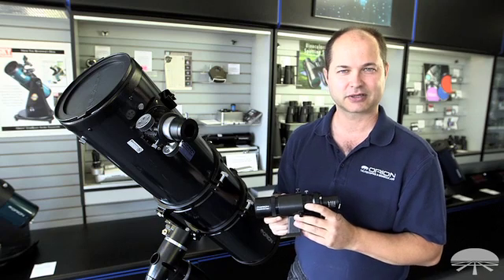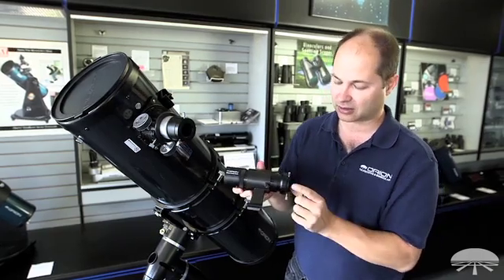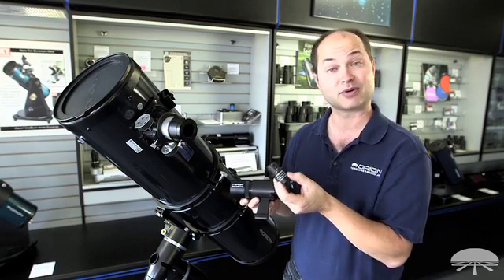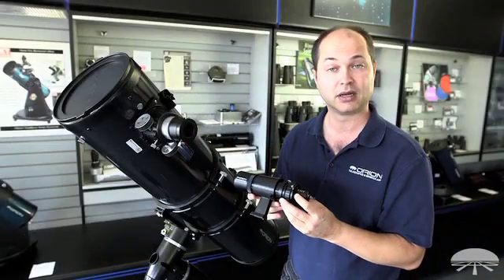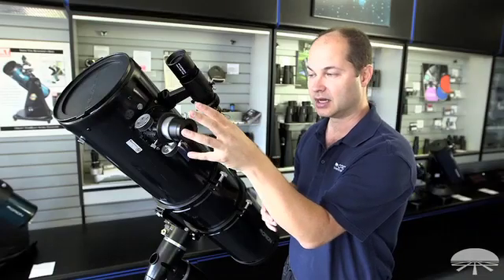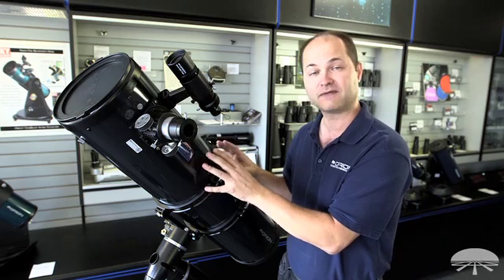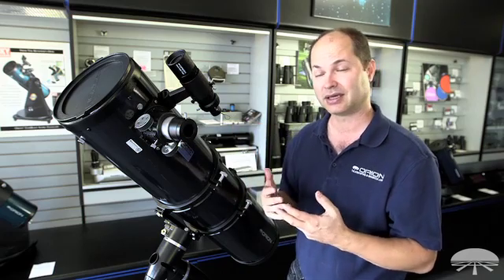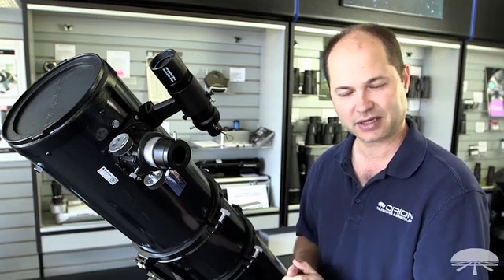Overview Orion Mini Deluxe Pro AutoGuider Package - Orion Telescopes